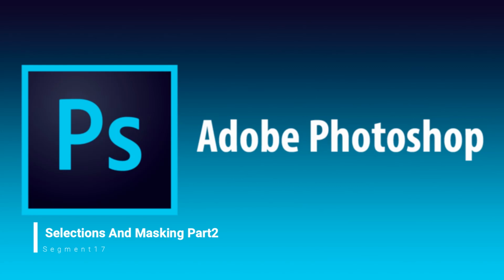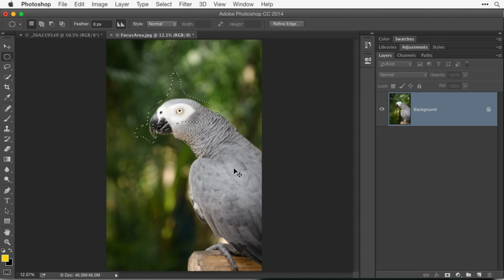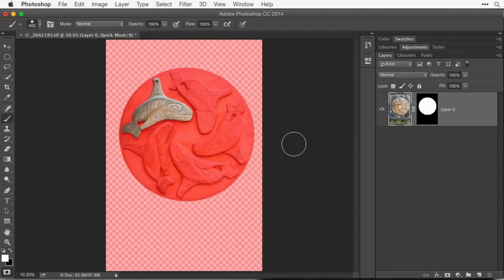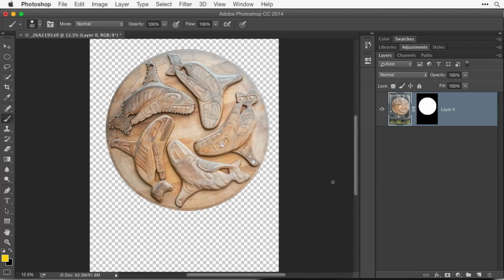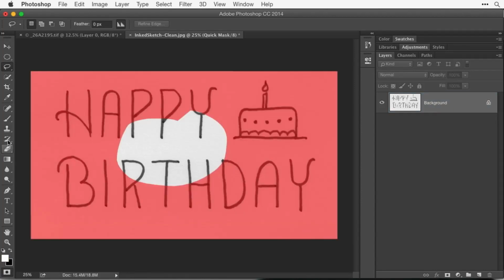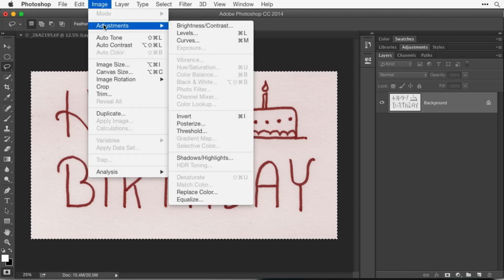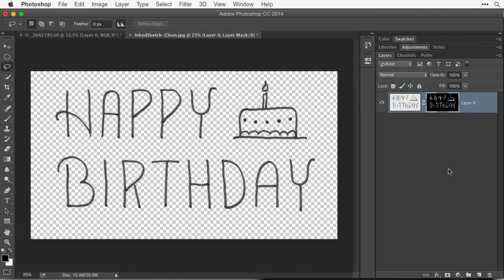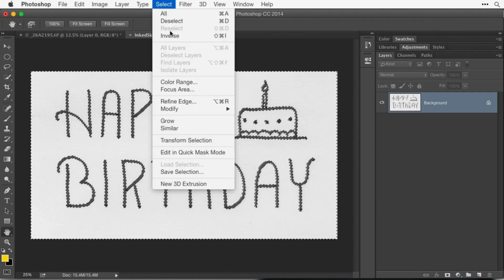17 Selections And Masking Part2 | Adobe Photoshop 101